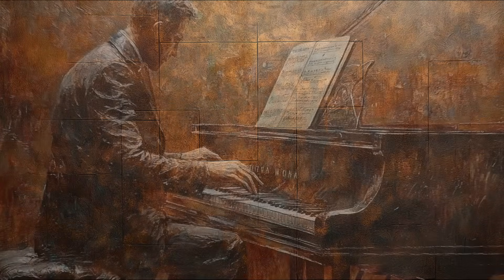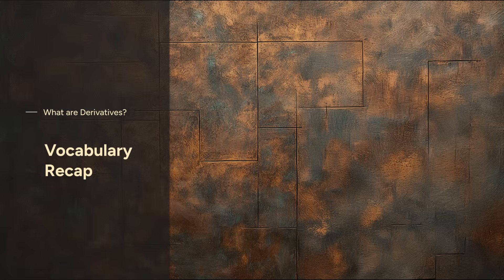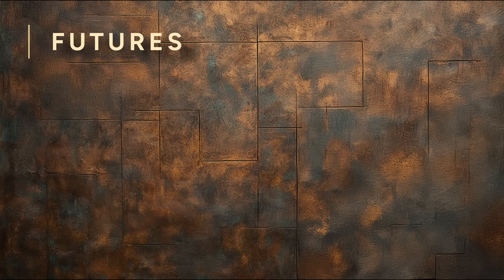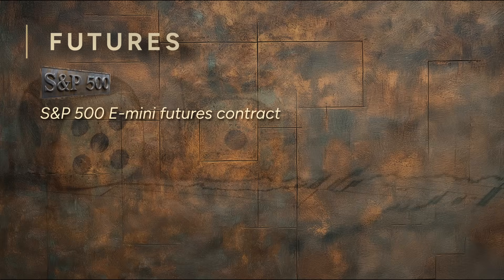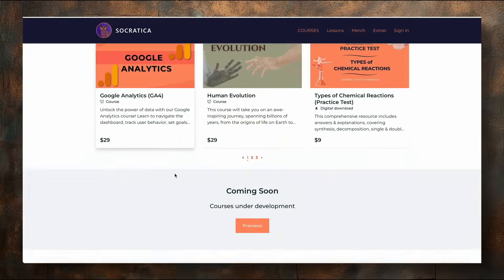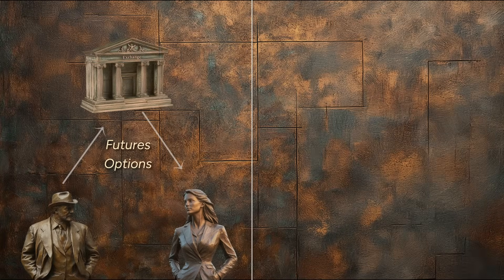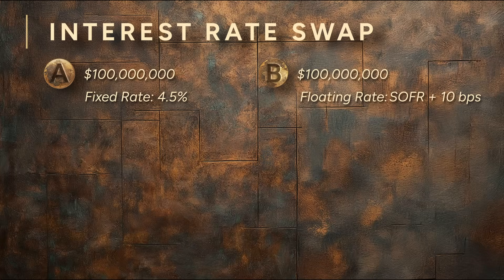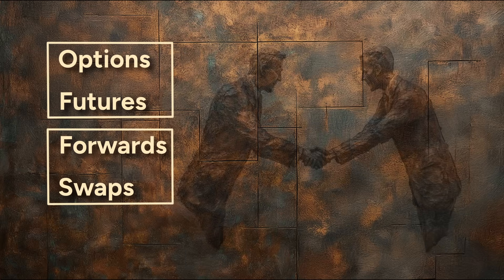Options, Futures, Forwards, Swaps - What are Derivatives? 📈 Intro for Aspiring Quants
𝙎𝙏𝙊𝘾𝙆 𝙊𝙋𝙏𝙄𝙊𝙉𝙎 𝘾𝙊𝙐𝙍𝙎𝙀: Our first finance course is 𝙉𝙊𝙒 𝙇𝙄𝙑𝙀! Aspiring quants should use this link to enroll

🎬𝙉𝙀𝙒 𝘾𝙊𝙐𝙍𝙎𝙀 𝘾𝙊𝙈𝙄𝙉𝙂 𝙎𝙊𝙊𝙉 - Quantitative Finance
𝙉𝙊𝙏𝙄𝙁𝙔 𝙈𝙀 𝙬𝙝𝙚𝙣 𝙩𝙝𝙚 𝙘𝙤𝙪𝙧𝙨𝙚 𝙡𝙖𝙪𝙣𝙘𝙝𝙚𝙨:

𝘿𝙀𝙍𝙄𝙑𝘼𝙏𝙄𝙑𝙀𝙎 are financial assets that give you specialized control over your investments. They can be used to reduce risk (hedging) or greatly increase risk (leverage). Today we introduce Options, Futures, Forwards, and Swaps.

𝙅𝙪𝙢𝙥 𝙩𝙤 𝙙𝙞𝙛𝙛𝙚𝙧𝙚𝙣𝙩 𝙩𝙤𝙥𝙞𝙘𝙨:
0:00 Intro to Derivatives
0:14 Options & Strike Price
0:49 Call vs Put Options
1:55 Example: Put option for wheat harvest
2:31 Futures & Future Price
2:54 Example: Futures contract on wheat
3:18 S&P 500 and E-mini futures
4:08 Mark to market accounting (MTM)
4:30 Socratica Quant Course
4:44 Over the counter market (OTC)
5:08 Forward contracts
5:18 The swap
5:29 Example: interest rate swap
5:48 vocab: SOFR & Basis points

𝙄𝙨 𝙩𝙝𝙚𝙧𝙚 𝙖 𝘾𝙤𝙪𝙧𝙨𝙚?
If you’re serious about becoming a quant, we're building a course that doesn't waste your time. No filler. Just clean code, focused projects, and a deep dive into the tools used by professionals.

𝙒𝙀 𝙍𝙀𝘾𝙊𝙈𝙈𝙀𝙉𝘿
Paul Wilmott Introduces Quantitative Finance

The Big Short (movie)

𝘼𝘽𝙊𝙐𝙏 our Instructor:
Michael Harrison earned his BS in Math from Caltech, and did his graduate work in Math at UC Berkeley and University of Washington, specializing in Number Theory. A self-taught programmer, Michael taught both Math and Computer Programming at the college level. He applied this knowledge as a financial analyst (quant) and as a programmer at Google.

Music licenses:
Carnival of the Animals:
code: ZOKILKL4LDOWEQKF
Fugue Frenzy:
code: UEXUOYKIG3FWFXFI